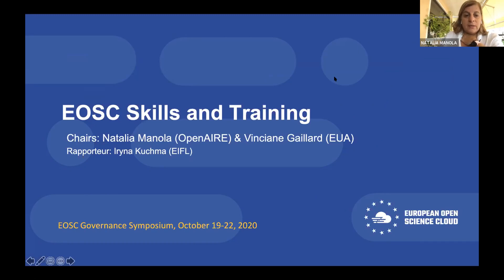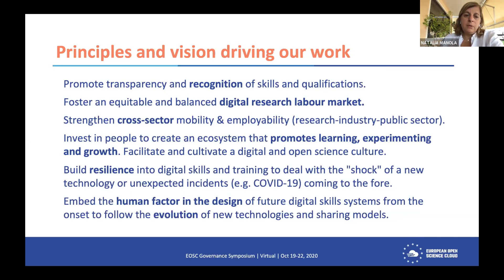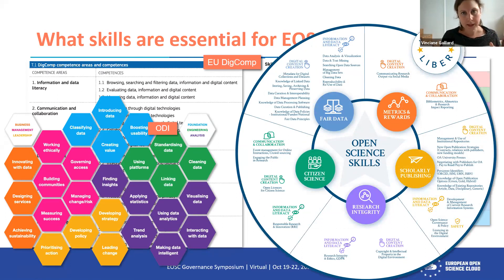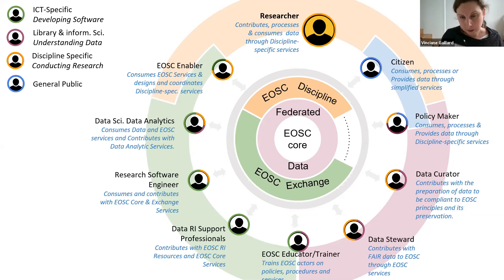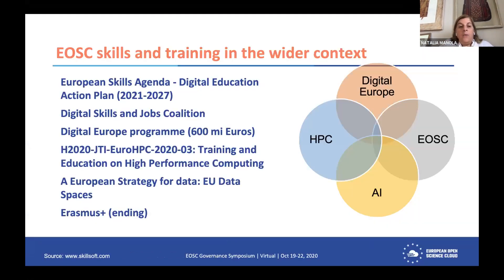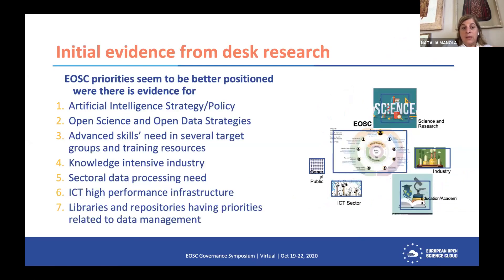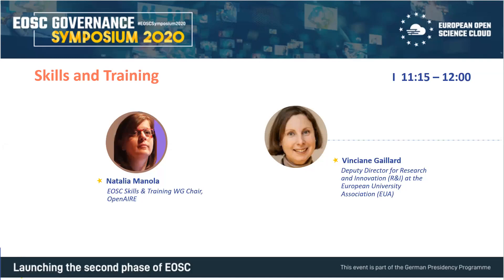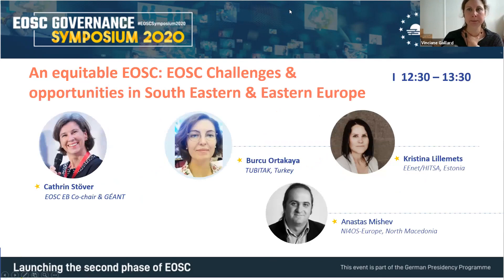EOSC Skills and Training Oct 22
Skills and Training at the EOSC Governance Symposium 2020

Chair: Natalia Manola – EOSC Skills & Training WG Chair, OpenAIRE

0:00:00 General introduction and 4 priorities, Natalia Manola – EOSC Skills & Training WG Chair, OpenAIRE
0:11:24 Minimal skill set for EOSC, Vinciane Gaillard - Deputy Director for Research and Innovation (R&I) at the European University Association (EUA)
0:26:56 Digital skills in national strategies, Natalia Manola – EOSC Skills & Training WG Chair, OpenAIRE
0:39:23 Q&As session